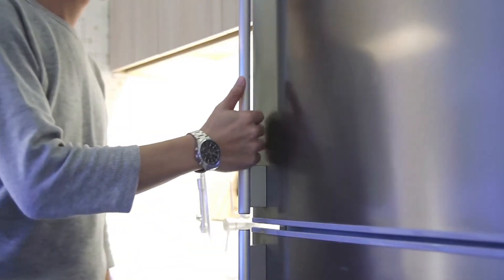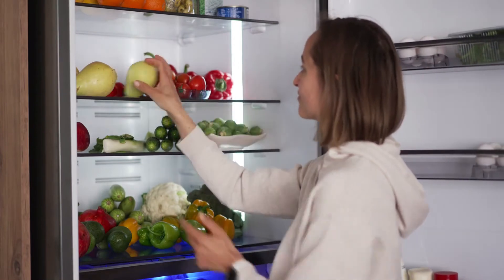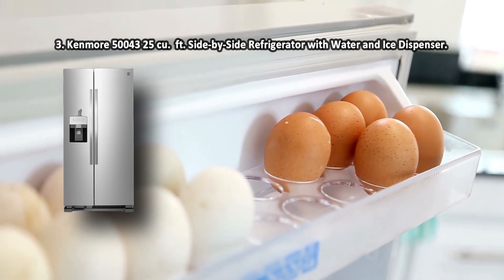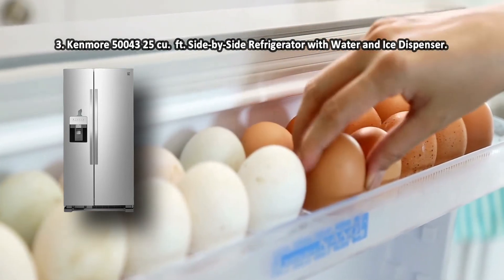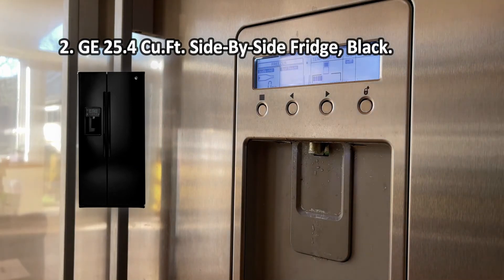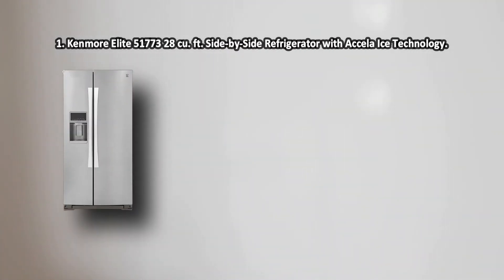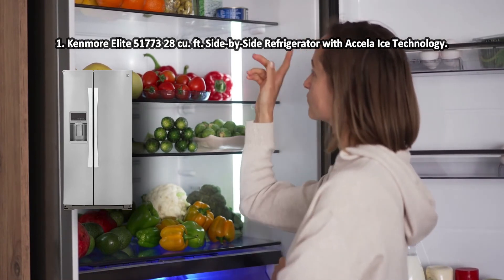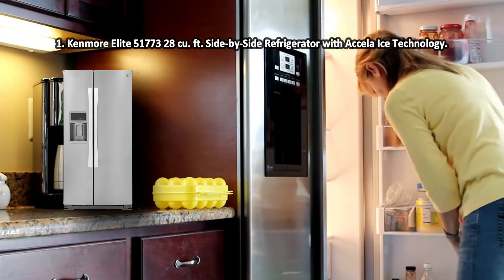Best Side by Side Refrigerators in 2023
Best Side-by-Side Refrigerators

1. Kenmore Elite 51773 28 cu. ft. Side-by-Side Refrigerator with Accela Ice Technology.

2. GE 25.4 Cu.Ft. Side-By-Side Fridge, Black.

3. Kenmore 50043 25 cu.  ft. Side-by-Side Refrigerator with Water and Ice Dispenser.